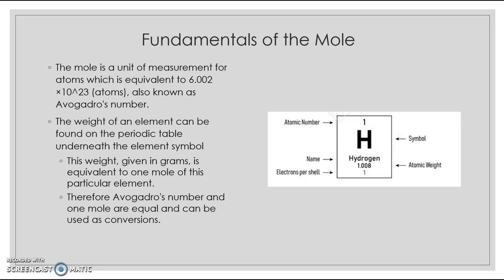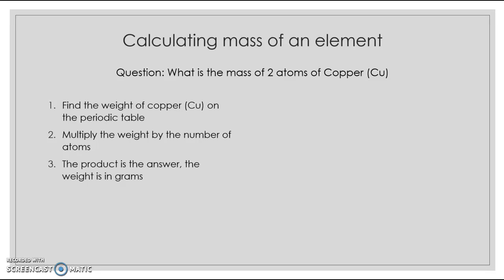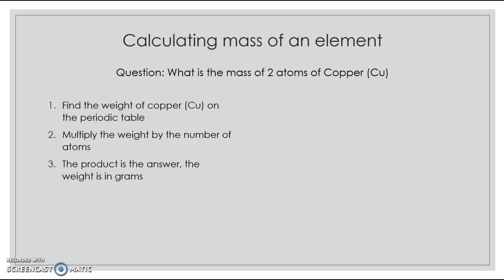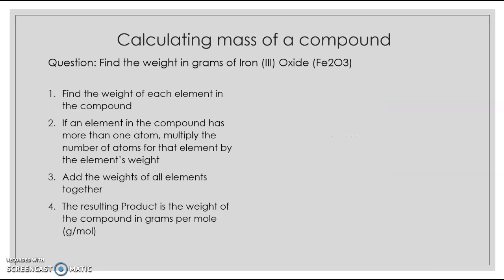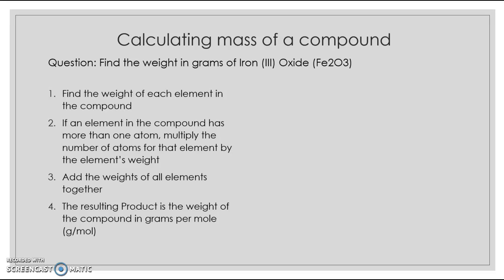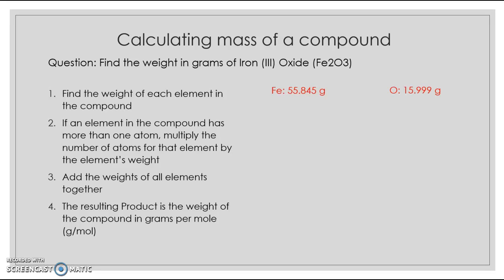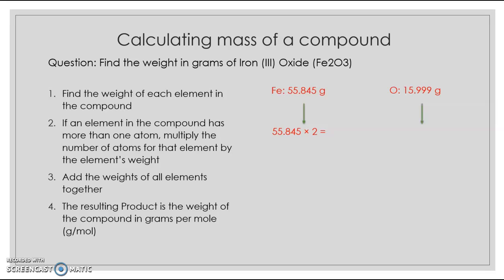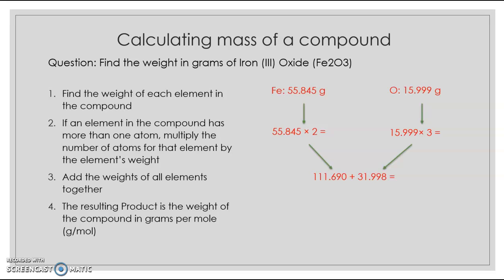Calculating Molar Mass